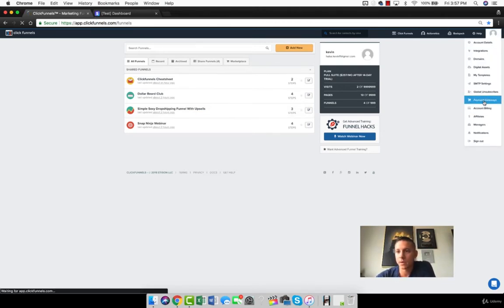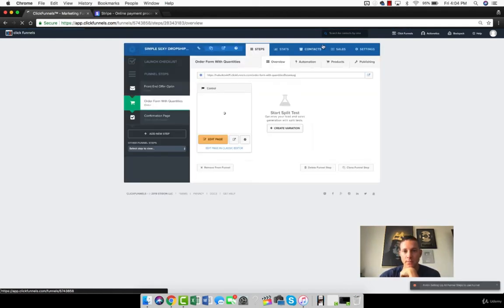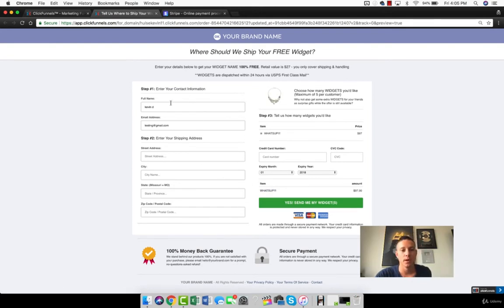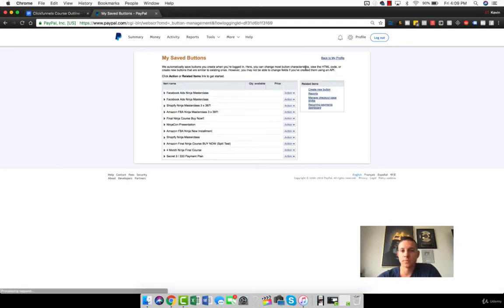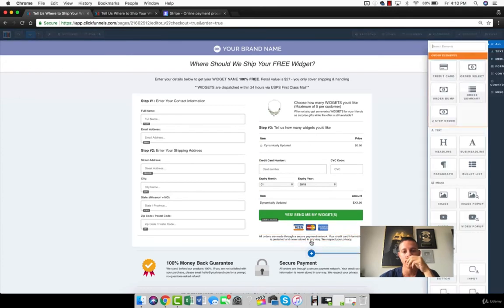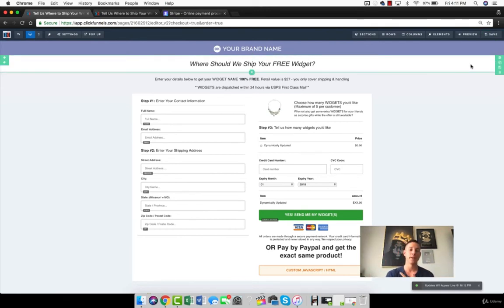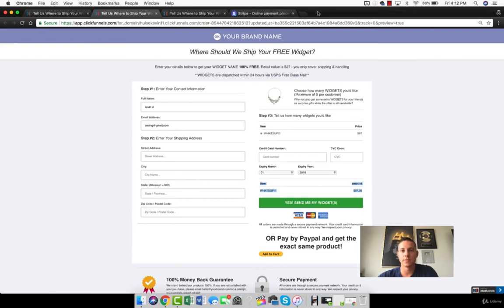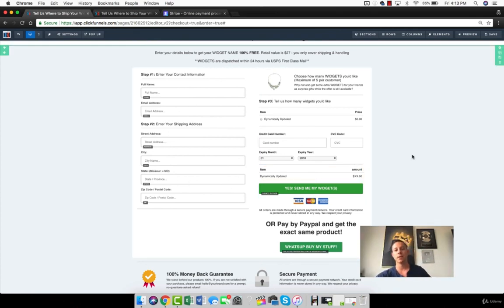🔥 Clickfunnels Stripe Integration: How To Connect Stripe Account To Clickfunnels In 2 Minutes! 🔥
ClickFunnels and Stripe Integration

It's easy to connect ClickFunnels + Stripe.

In this video, I'm going to show you how to integrate Stripe with ClickFunnels. This is a very simple process that I'll show you step by step.